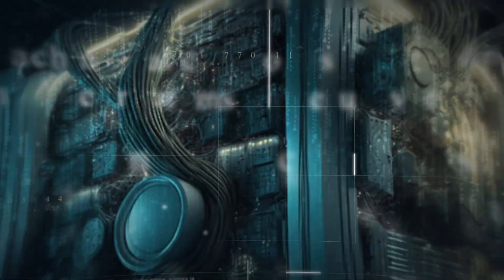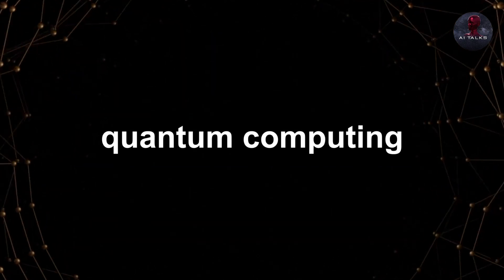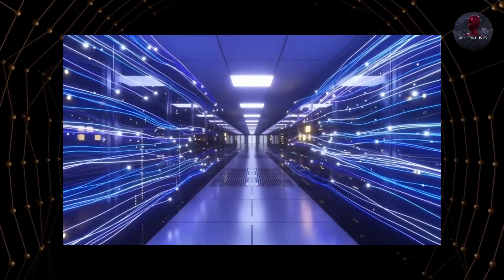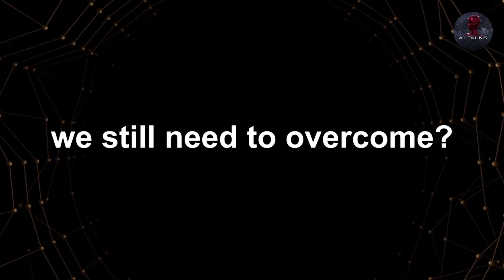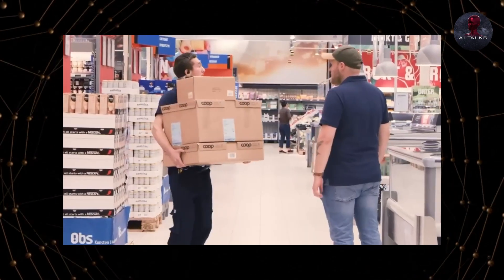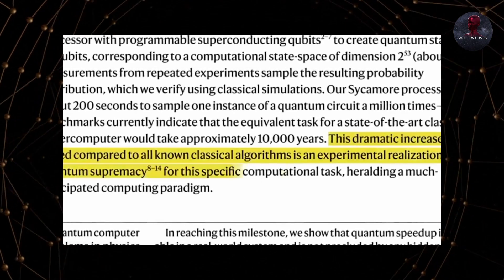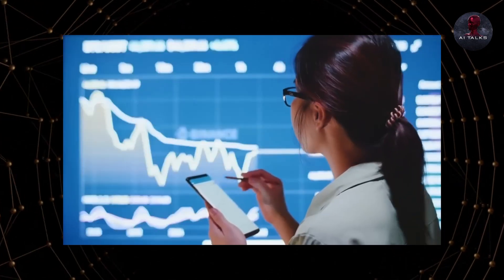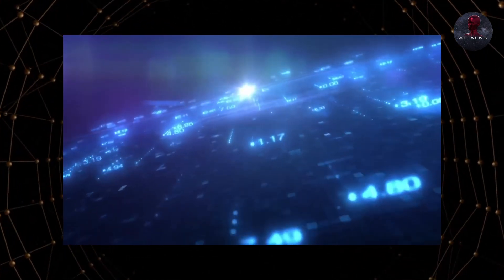Unveiling the Future of AI with Quantum Computing: What You Need to Know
Imagine a machine that can process more data points than there are atoms in the universe. A system that finds patterns and generates insights beyond any supercomputer before it. A computer capable of precisely simulating the molecular dance behind diseases, matter, and the cosmos itself.
Quantum computing promises to take artificial intelligence to unprecedented heights. In perhaps one of the most consequential technological races today, titans of industry are competing to usher in this quantum revolution.
So how exactly could quantum computers supercharge AI and change the world as we know it? Let's explore.